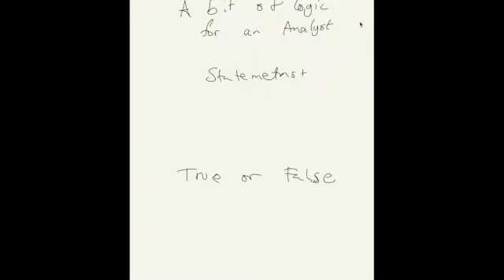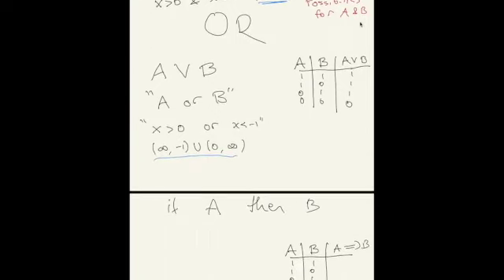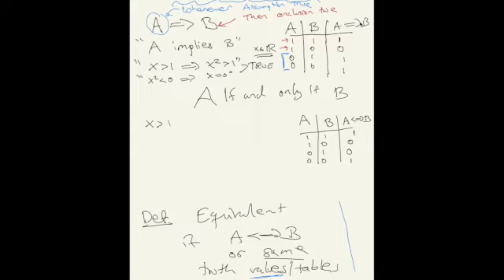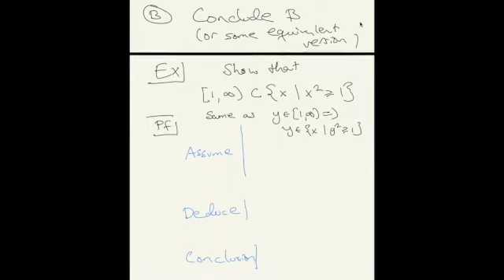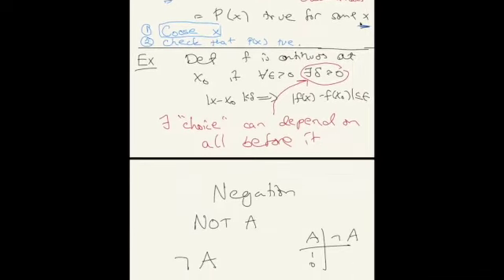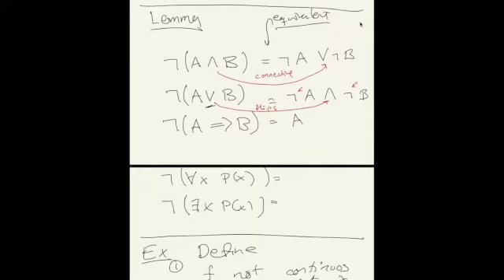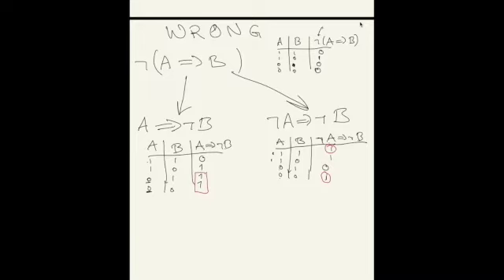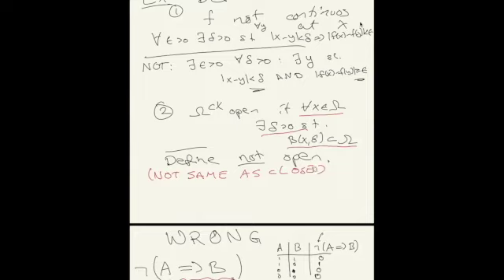Review: Logic, quantifiers, and negations with examples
This video is about Logic, and gives you some basic properties of implications, conjunctives, truth tables etc. I discuss how to prove an implication, and how to form negations. These are some very important skills.

If you feel strong on logic, then skip. But, I see very often people making mistakes on negations, so please do review the end!